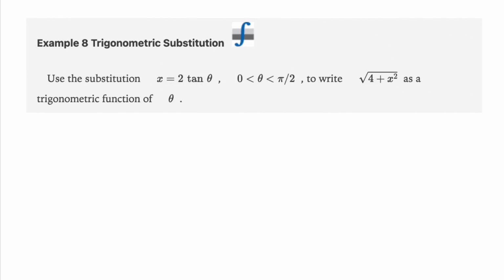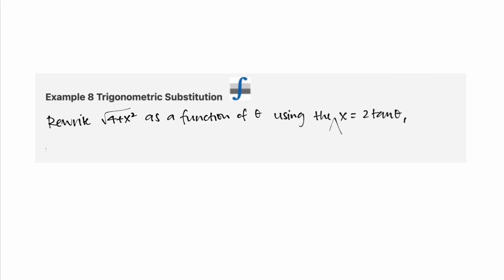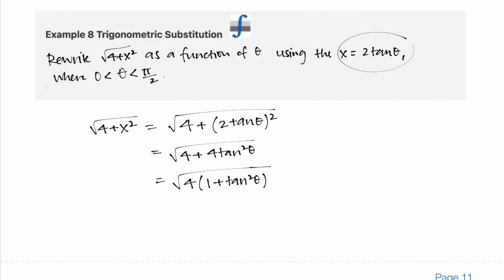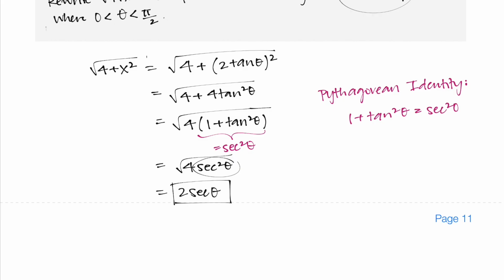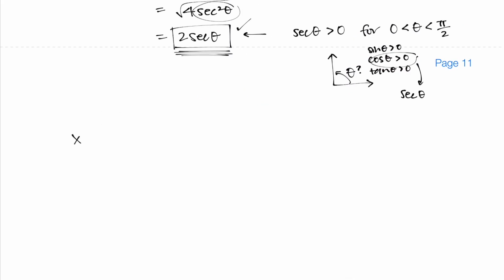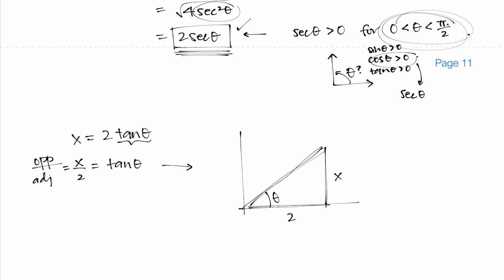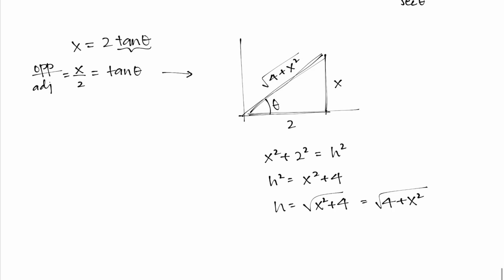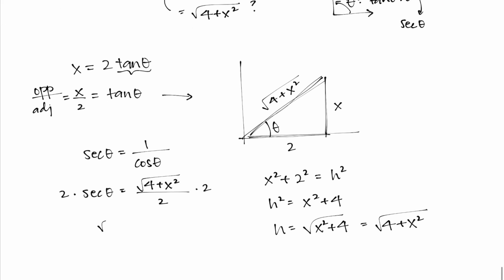5.1 Example 8 – Trigonometric Substitution